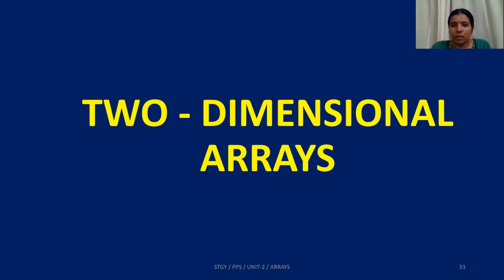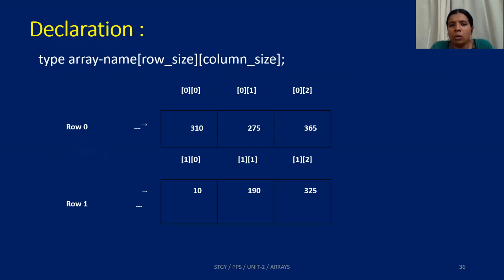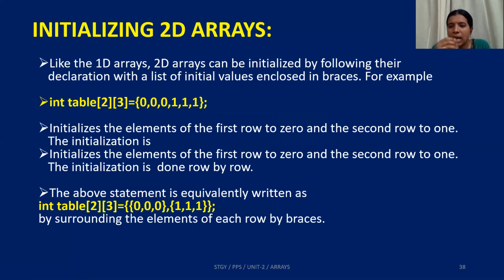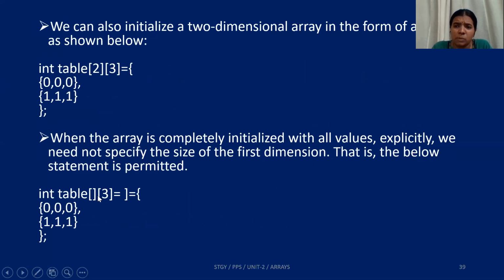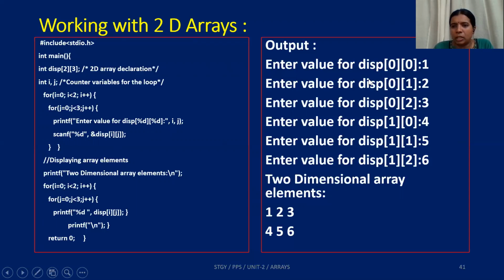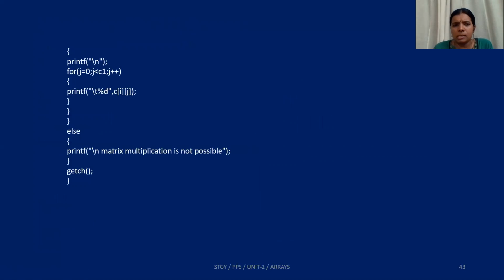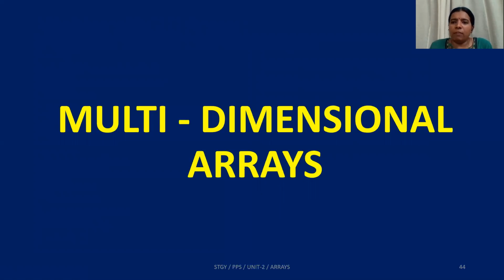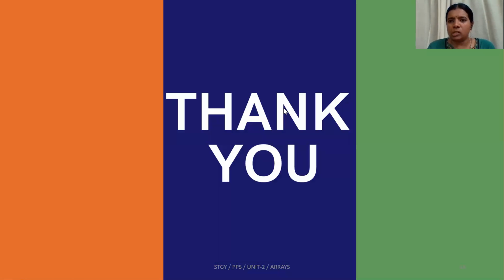PPS U2 L9 2 D ARRAYS IN C STGY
This is a Video in a series of videos for PROGRAMMING FOR PROBLEM SOLVING.
It is offered for I B TECH I SEMESTER students of GRIET of all Branches. This video refers to UNIT-2 of PPS.
In this video we will learn about TWO DIMENSIONAL ARRAYS IN C .
 This video aims to create an understanding of 2 D ARARYS AND HOW TO WORK WITH THEM.